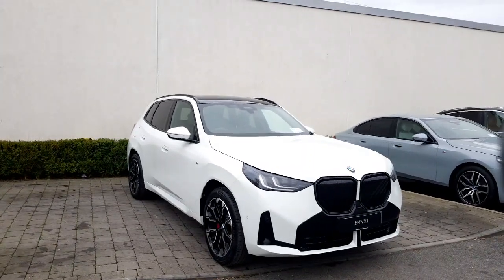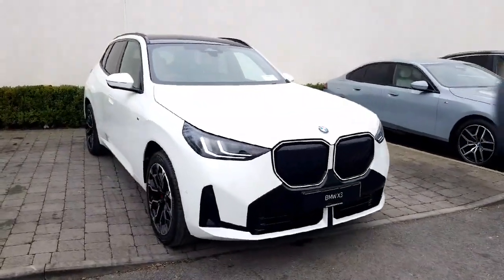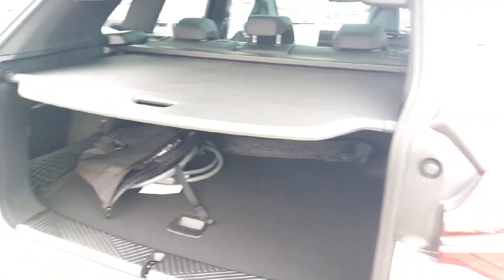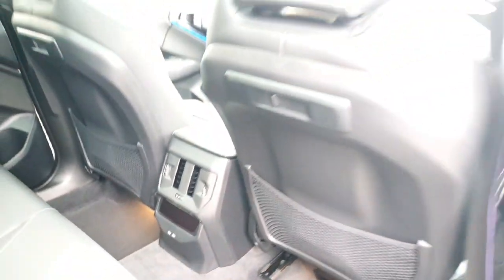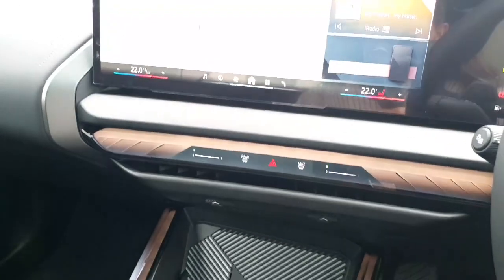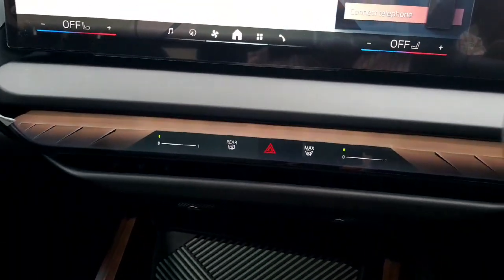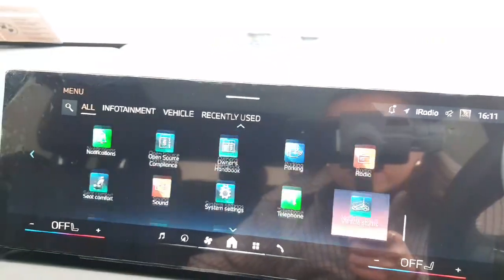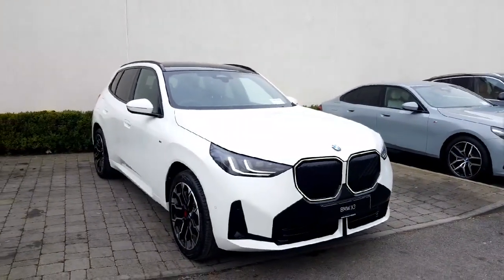251D251N324855 - 2025 BMW X3 xDrive30e M Sport RefId: 559855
Colm Quinn BMW  MINI Athlone
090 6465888